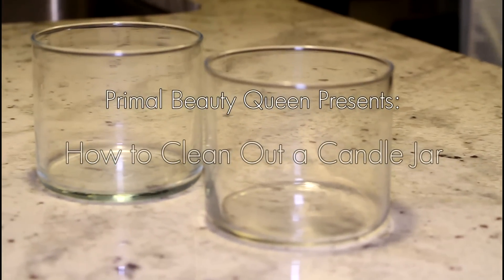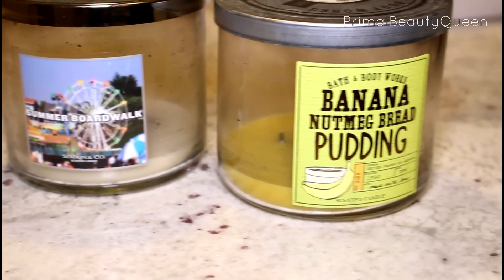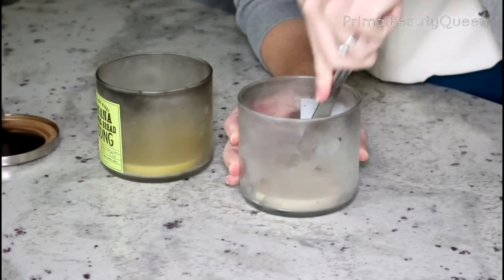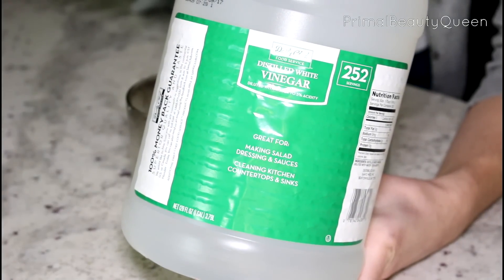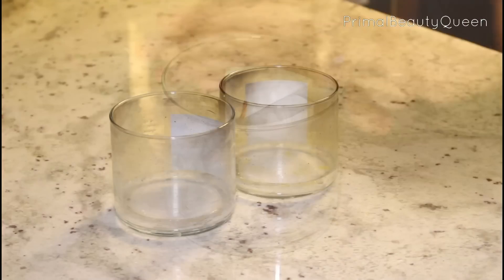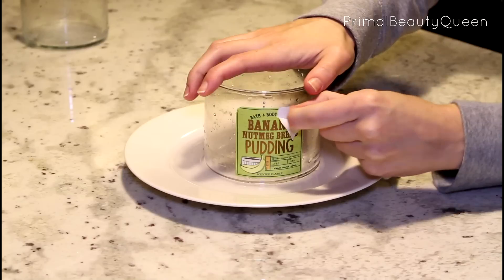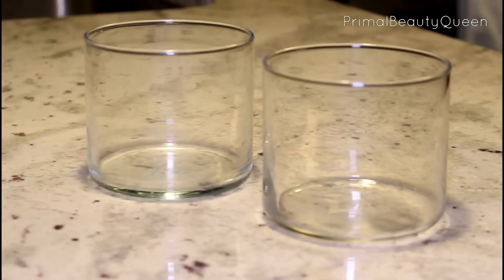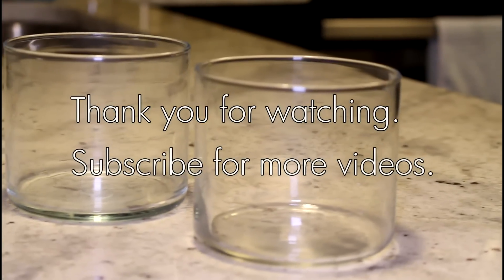How to Clean Out a Candle Jar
METHOD FOR STUBBORN WAX AND LABELS!
What is your favorite way to use candle containers?

Don't throw away your candle jars after the candle is burnt out...Clean the jars and repurpose them! This method is very thorough and will get your jars squeaky-clean and ready to use for another project--even if the wax and/or labels are being stubborn.

***Remember that the time it takes to do this is mostly waiting (waiting for the wax to freeze, waiting for the vinegar to dissolve the glue, etc.) The actual hands-on time for this project is only 5 minutes!